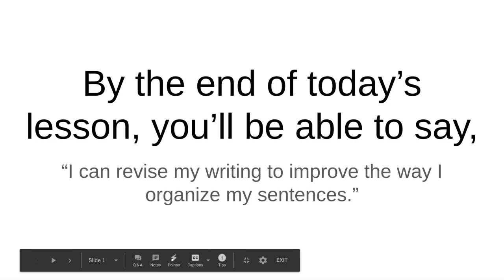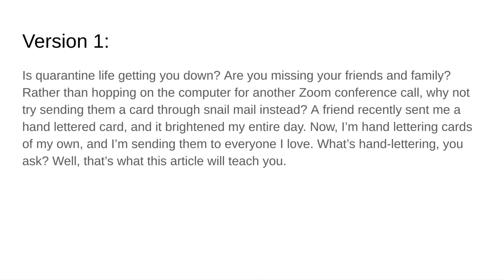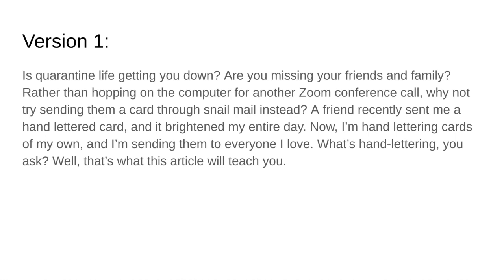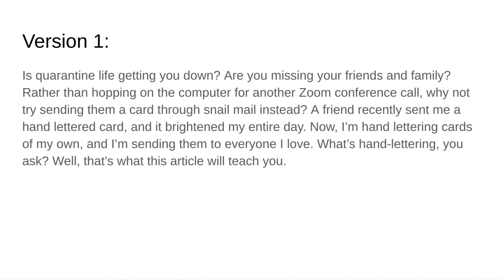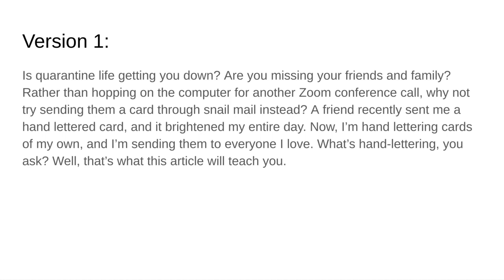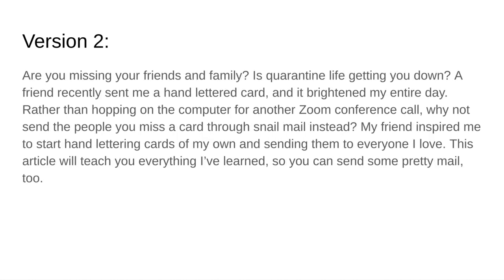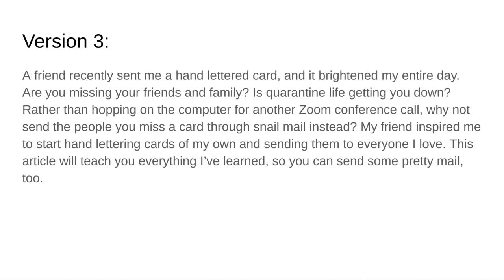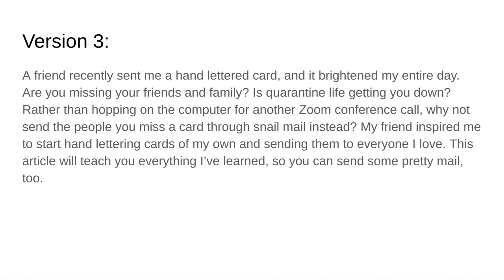Untitled: Apr 29, 2020 2:27 PM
Research and Information Writing Lesson 9